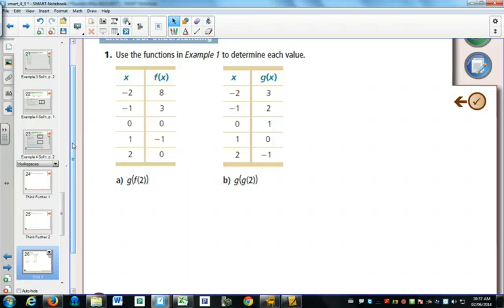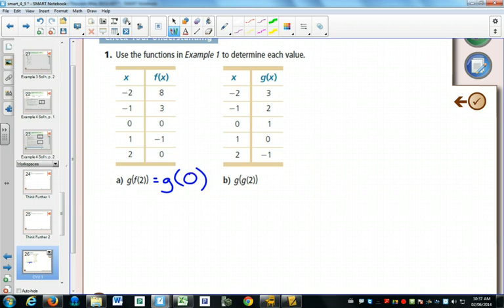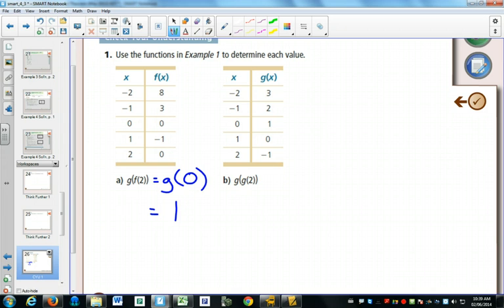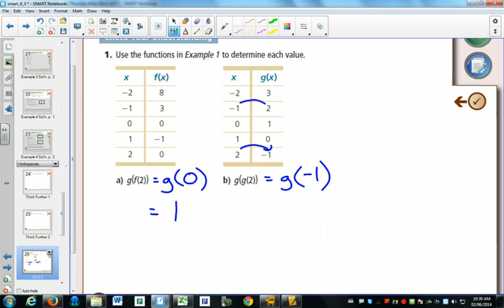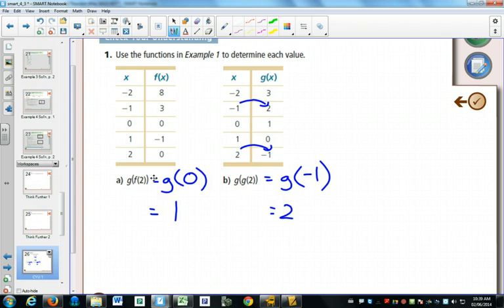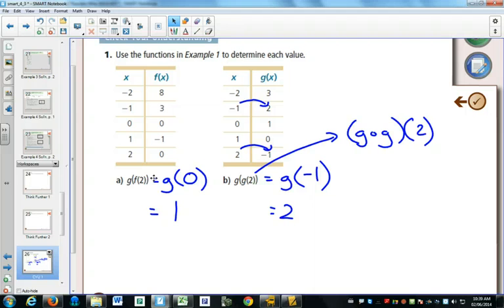MA40SP 4.3 Example 1